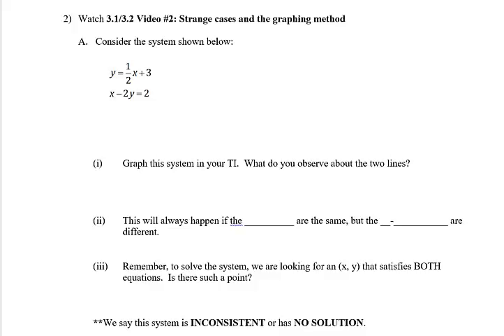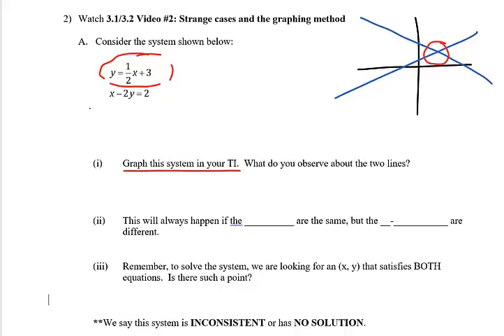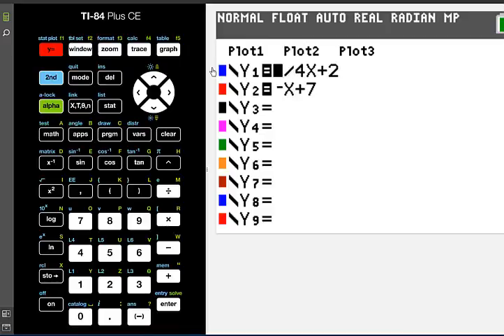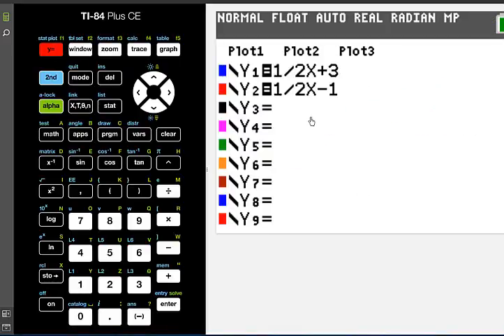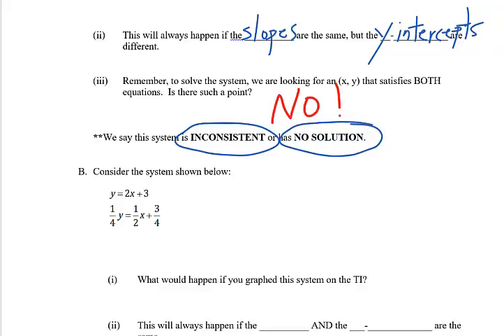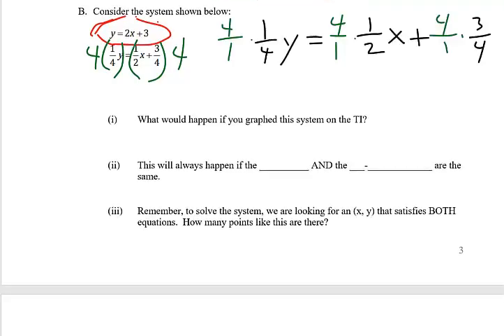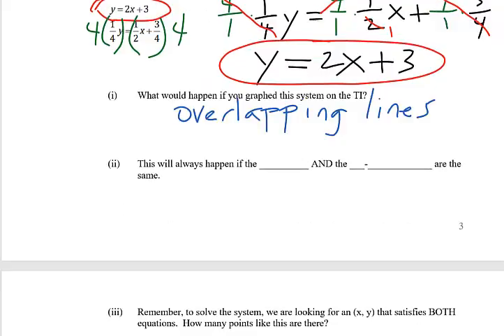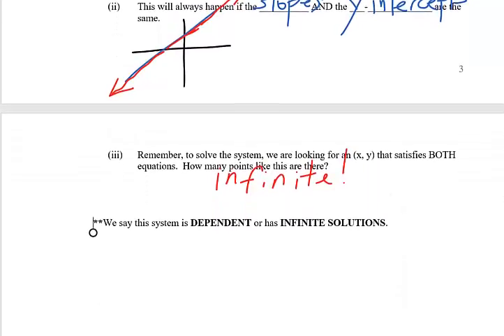Math 120 3.1-3.2 video 2